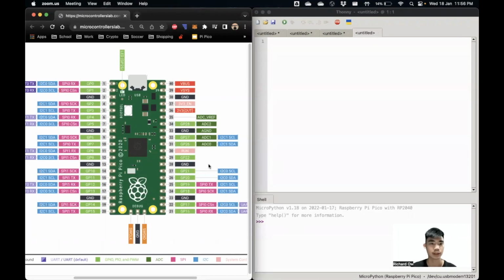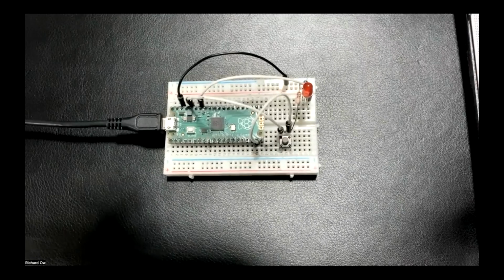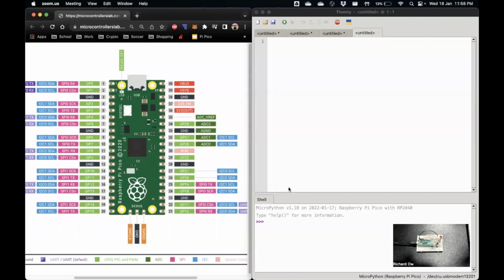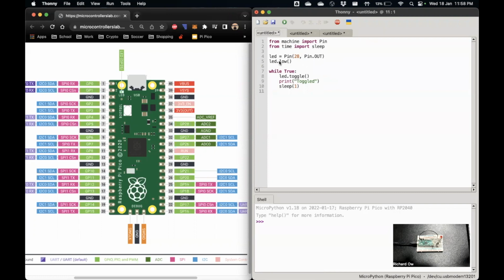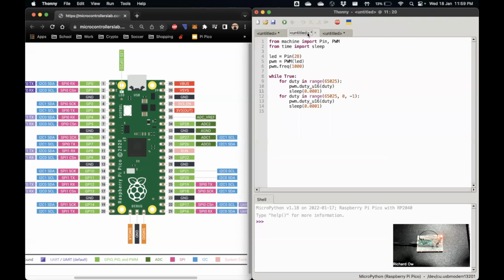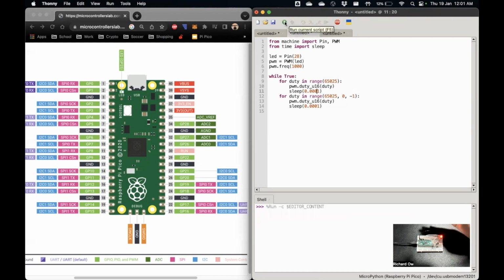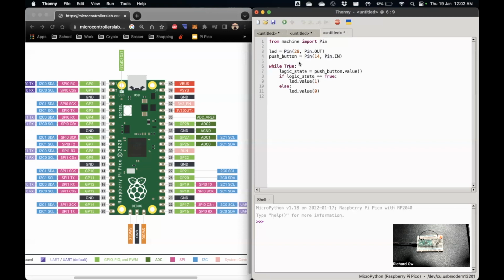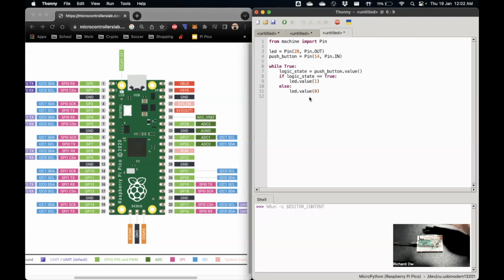How to Get Started on Raspberry Pi Pico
This video will demonstrate how to get started on Raspberry Pi Pico

Recommended WSQ Raspberry Pi Pico
1. WSQ - Internet of Things (IoT) Implementation with Microcontroller
2. WSQ - Internet of Things (IoT) Management with Raspberry Pi
3.
Recommended  Raspberry Pi Training
1. Raspberry Pi Essential Training